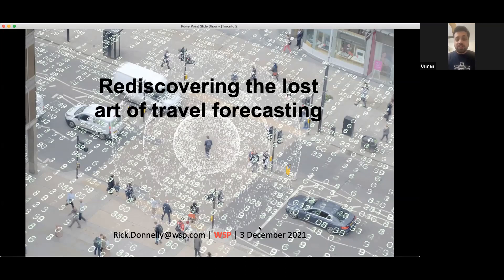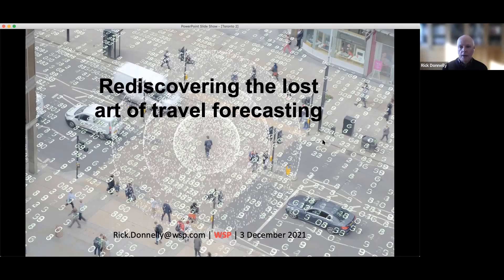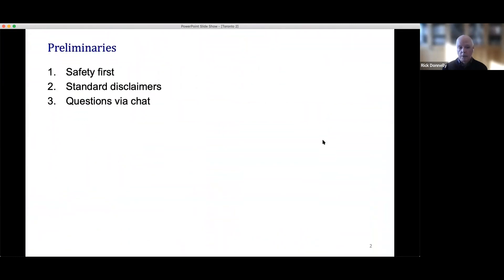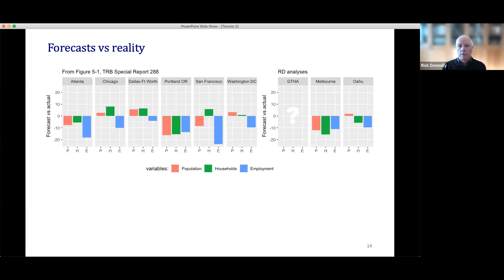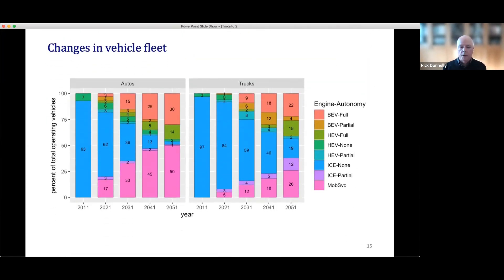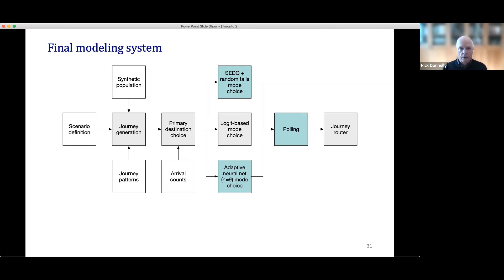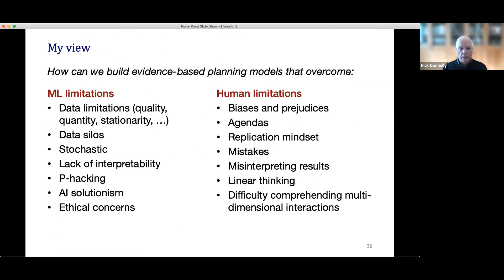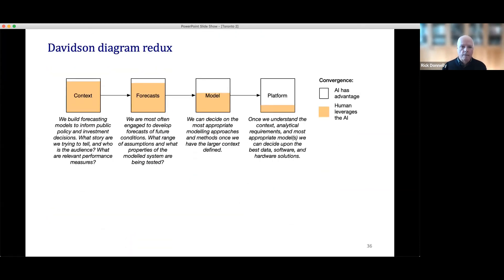UT-ITE Seminar - Rick Donnelly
TITLE: Rediscovering the lost art of travel forecasting

WHEN: December 3, 2021

ABSTRACT: The point of travel forecasting is to inform decision-makers about the likely impacts of transport policies and investments that will irrevocably shape our cities and regions. In the past we've assumed that tomorrow will simply be a more crowded, prosperous, and congested version of our existing world. But today assuming a "business as usual" progression towards 20-30 year planning horizons lacks credibility with politicians and investors. Rick will present a vision of the future of transport planning and engineering where scenario thinking might be used with data-driven models, machine learning, and big data analytics to extend the power and relevance of our current behavioural models.

BIOGRAPHY: Rick Donnelly, PhD, AICP is a Vice President and Technical Fellow at WSP USA, based in New Mexico. His 36-year career has been devoted to designing, building, and defending regional travel forecasting models and applying them to transport megaprojects. He helped found the TRANSIMS initiative at Los Alamos National Laboratory, and later directed Oregon's Travel and Land Use Model Integration Progam (TLUMIP), one of the first uses of activity-based models at the statewide and regional levels. He has since focused on activity-based travel models at the urban and statewide levels in North America and Australia. More recently he designed the Transport and Regional Economic Simulation of Ontario (TRESO) used by MTO, updates to their Greater Golden Horseshoe Model, and independent reviews of VIA Rail forecasts. His current interests include applications of machine learning for decision-making and rethinking how uncertainty in forecasts are communicated. Rick holds a PhD in civil engineering from the University of Melbourne and is an active member of the Transportation Research Board.